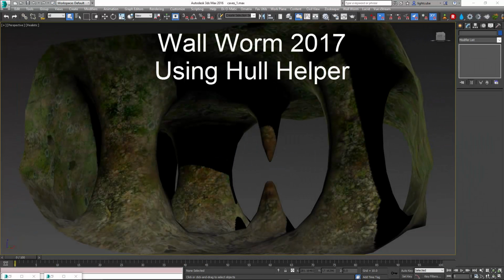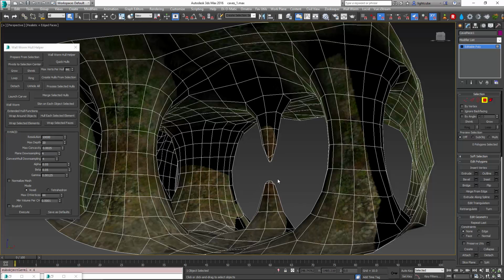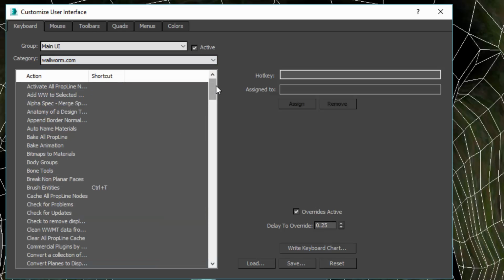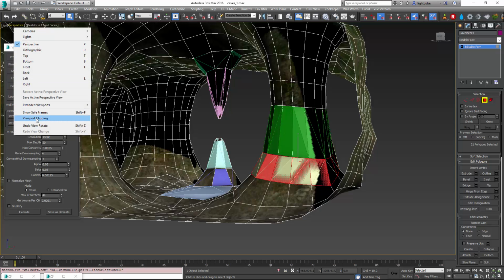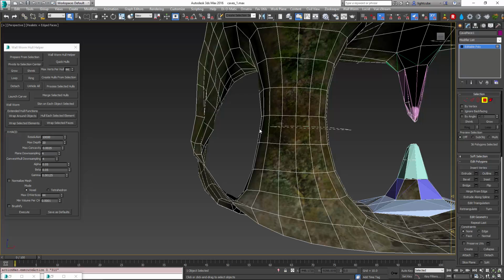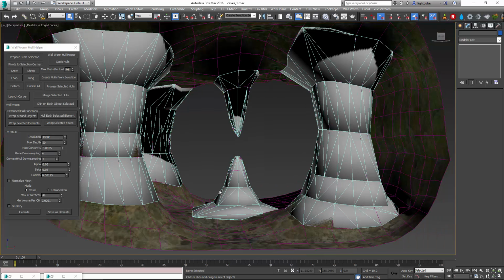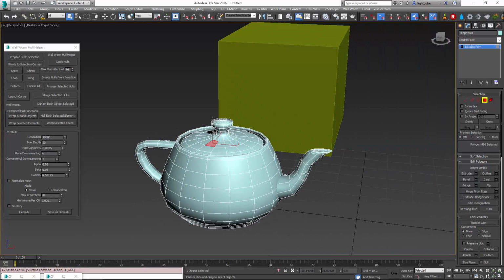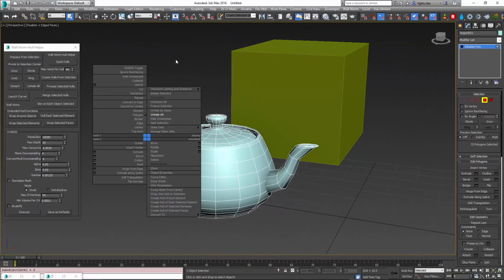Using Hull Helper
Video demonstrating how to quickly create concave collision models in 3ds Max with Wall Worm's Hull Helper.